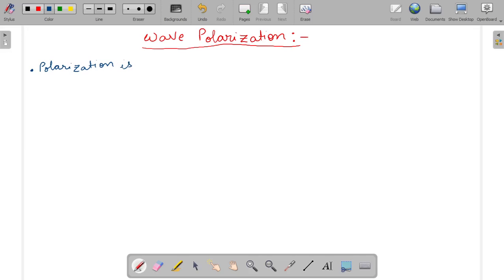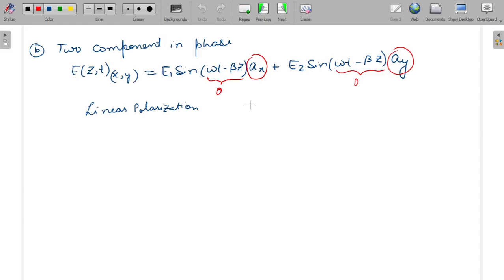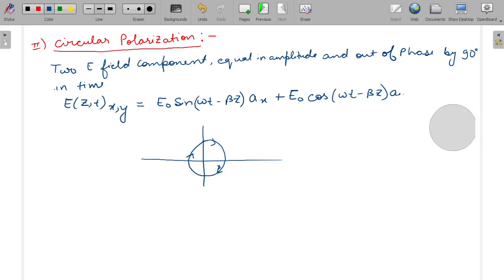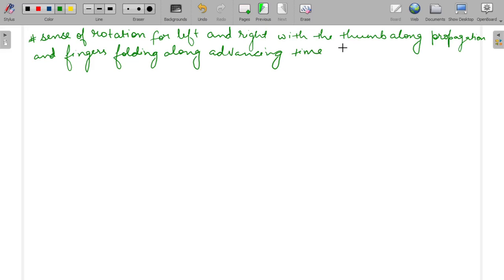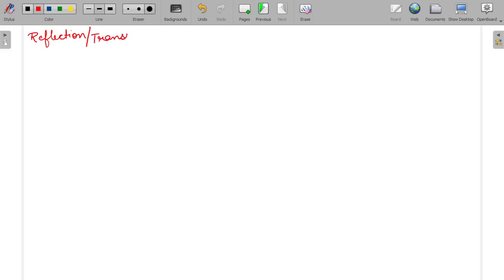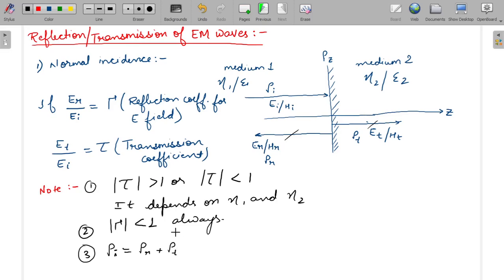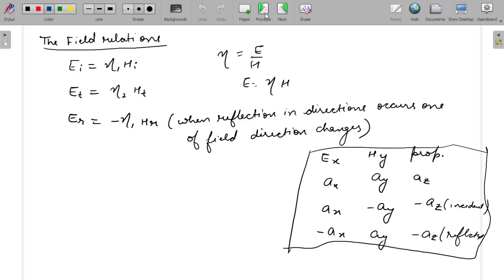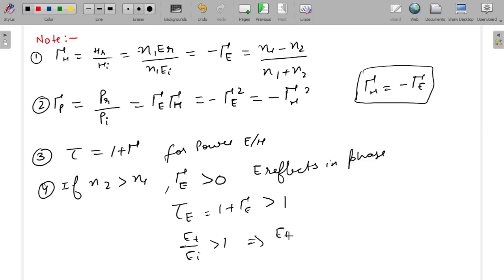EMT Lec-5 | Wave Polarization | GATE 2021 EC